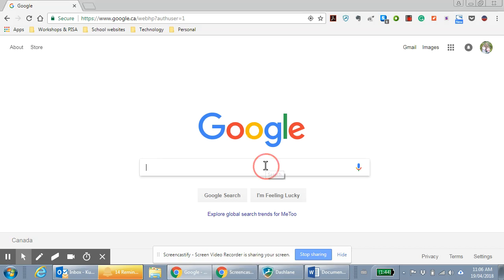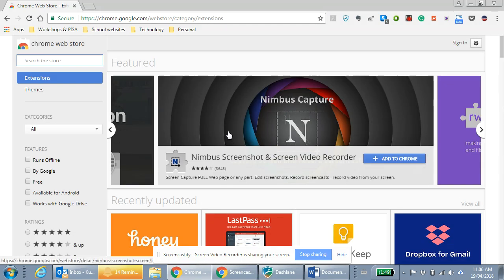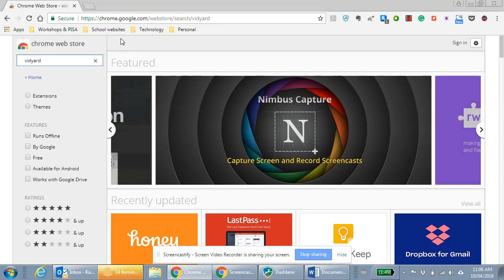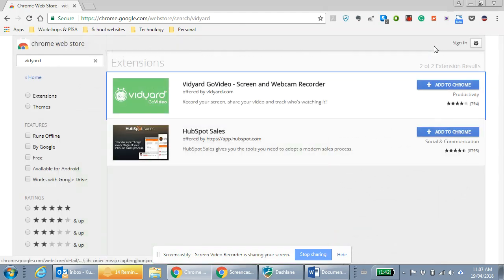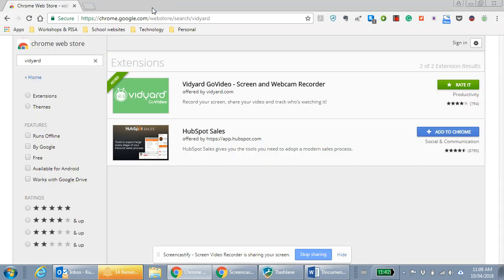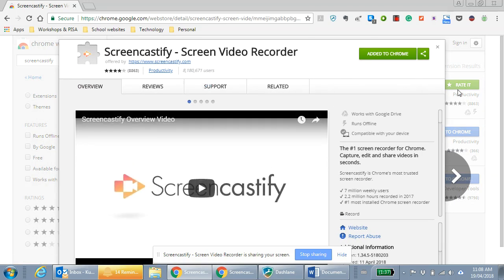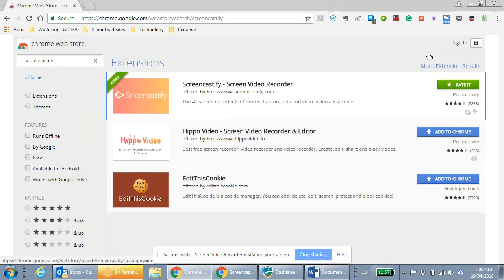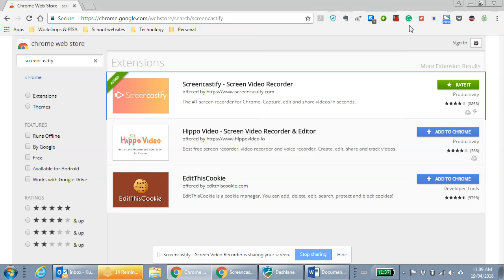Screencasting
What is screencasting?  Here you will learn of 2 very easy Chrome Extension that make screencasting a breeze.